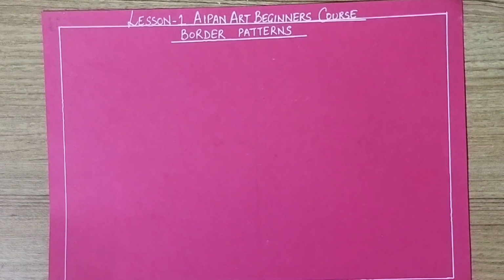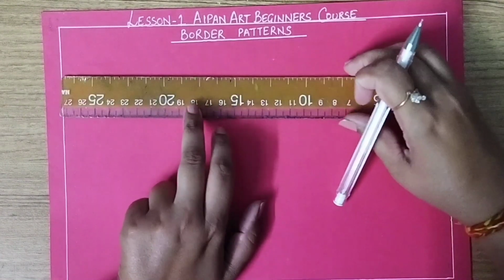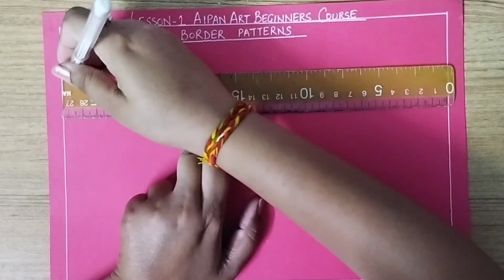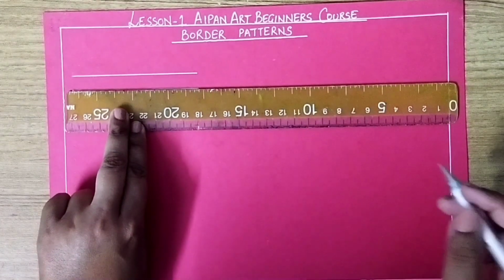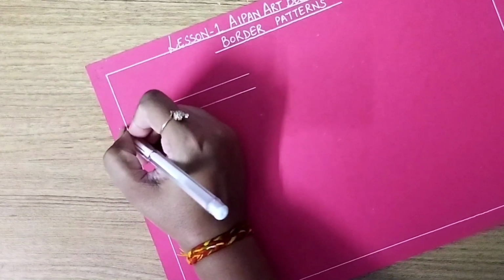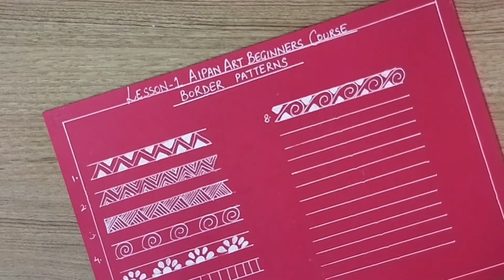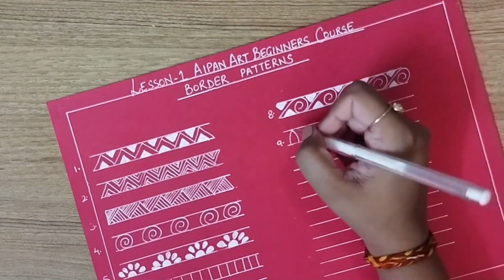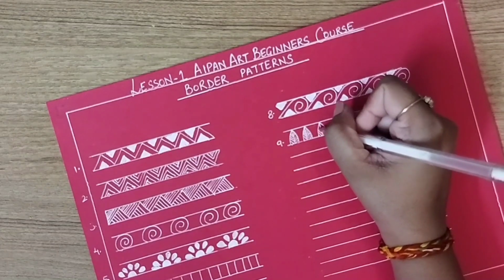Aipan Art Beginners Course Lesson 1| Border Patterns| Traditional artform of Uttarakhand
Topics covered-

1.How to make aipan art
2.Easy aipan art/painting for beginners.
3.Learn to draw traditional art form of uttarakhand
4.learn to make indian folk art
5.Step by step tutorial for aipan art .

Take care

Priya Aggarwal
D/o Mr.Vikas Aggarwal🙏

COPYRIGHT INFO:-

Do not alter or change any part of the original video.. thank you!